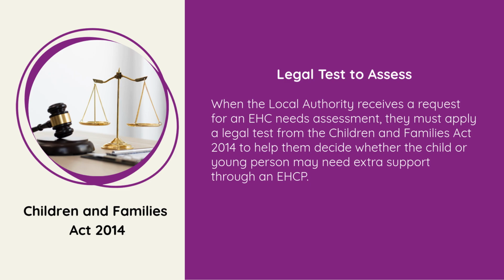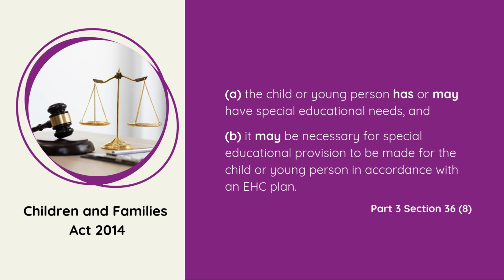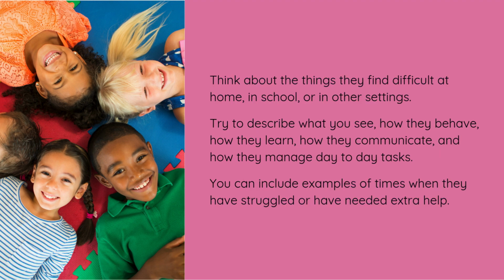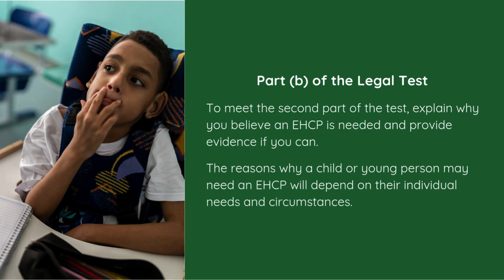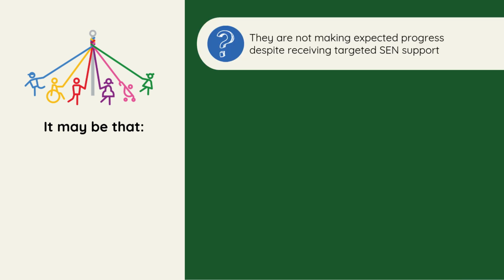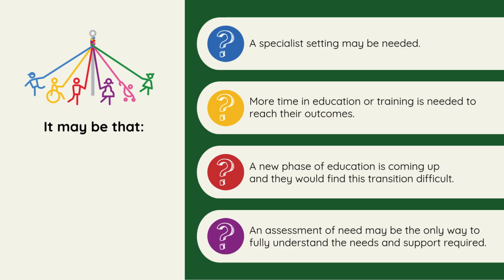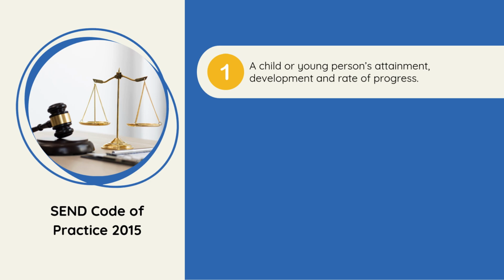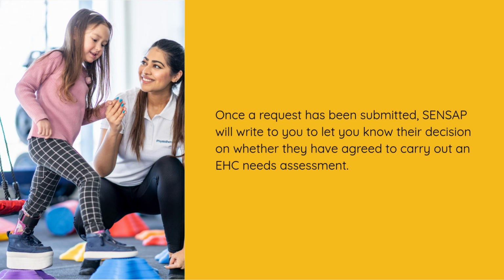EHCP 2: Requesting an EHC Needs Assessment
Information and advice about making a request for an Education, Health and Care needs assessments as the first step in the EHCP process.